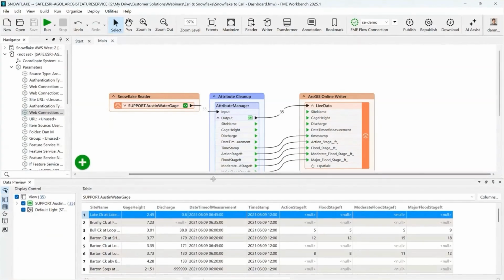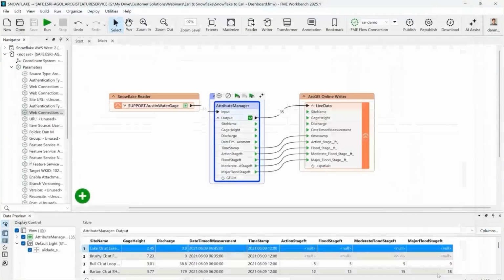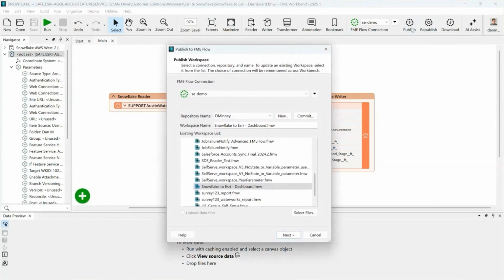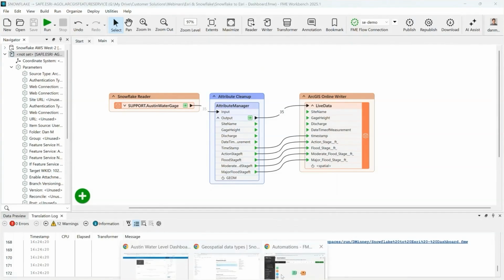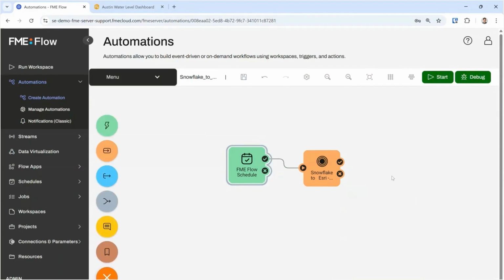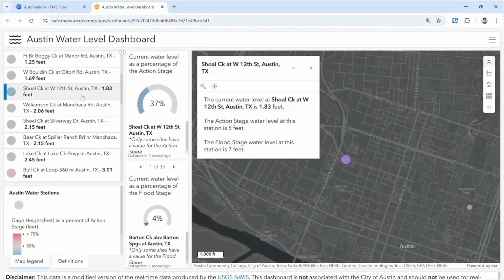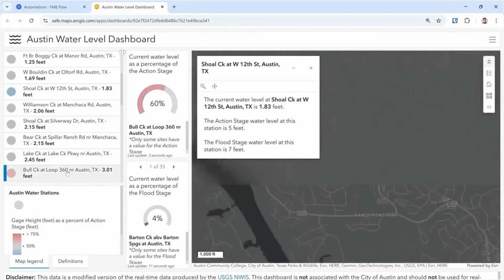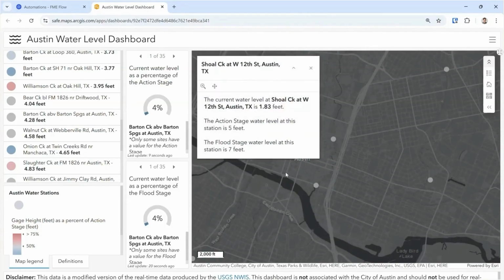Webinar Demo: Visualizing Snowflake Spatial Data